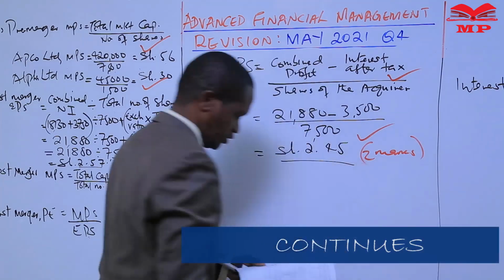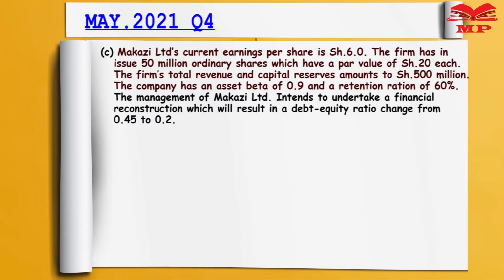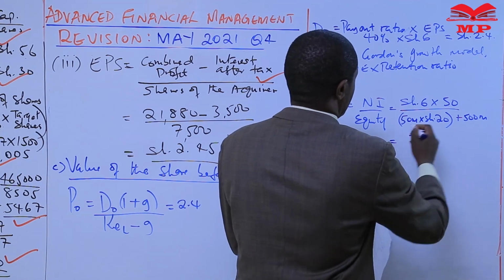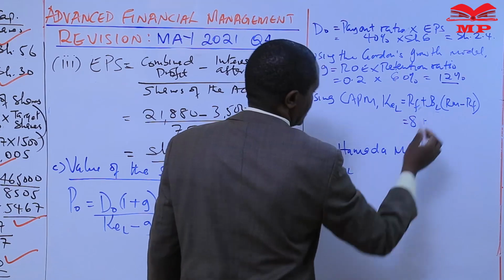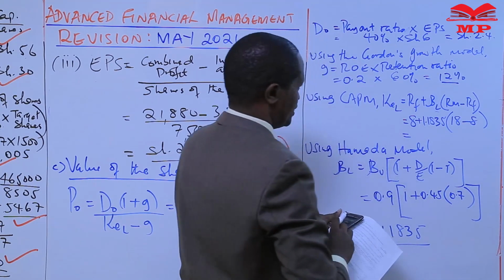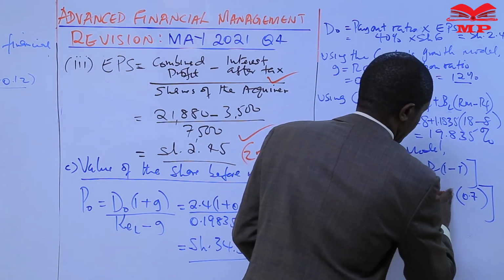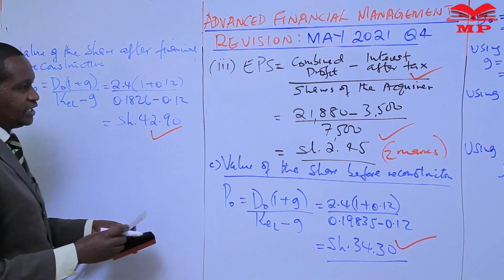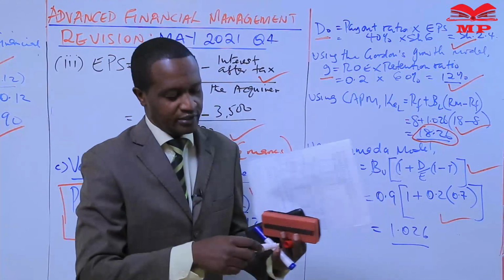KASNEB CPA AFM MAY 2021Q4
💡 CPA Advanced Financial Management (AFM) – May 2021 Q4 ✏️

In this lesson, learners will review and solve Question 4 from the May 2021 CPA AFM exam paper. This session helps CPA students understand exam-style questions, apply financial management concepts, and improve exam performance.

💡 Key Topics Covered:

Overview of Question 4 – May 2021 AFM paper

Application of financial management techniques such as investment appraisal, capital structure, risk management, and corporate finance decisions

Tips for answering CPA AFM exam questions effectively

Common mistakes to avoid in AFM exams

🎯 Who Should Watch:

CPA students preparing for Advanced Financial Management exams

Professionals seeking practical AFM problem-solving strategies

Learners aiming to strengthen analytical, decision-making, and financial management skills

📘 Learn With Manifested Publishers:
We provide step-by-step solutions, practical examples, and exam tips to help CPA students confidently tackle AFM exam questions.